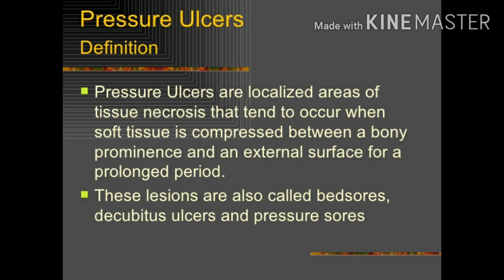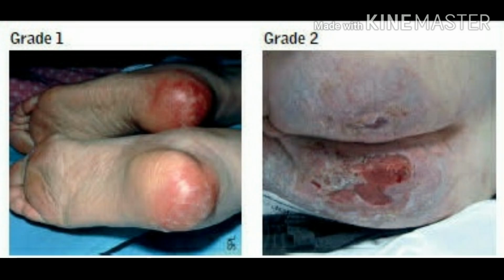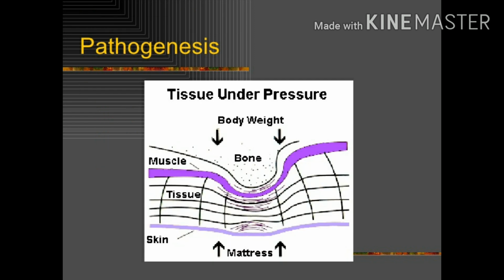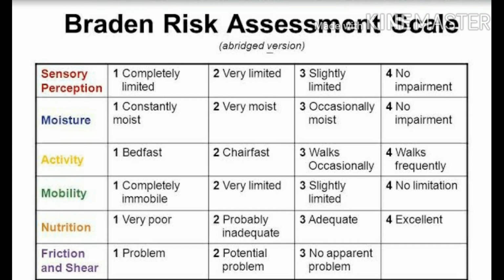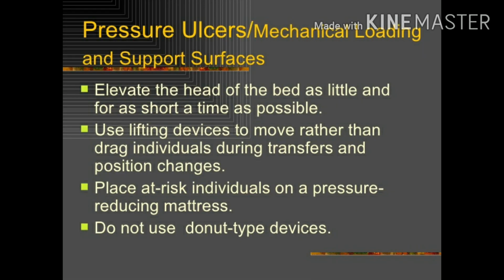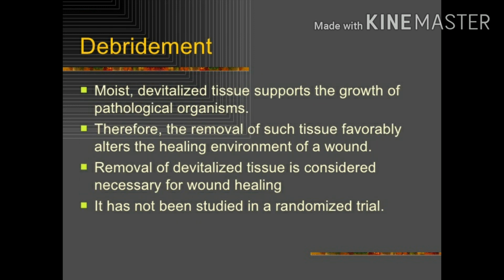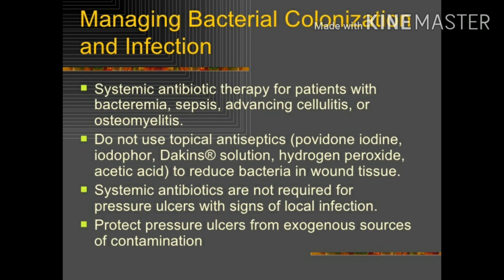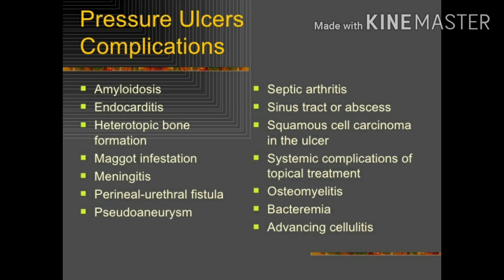BED SORE।। Surgery Lecture series # 2 Making Surgery Simple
Pressure Sore,Bed sore, Decubitus ulcer,ulcer, बेड सोर, प्रेशर सोर,हाउ टू ट्रीट बेड सोर,बेड सोर को कैसे करें ठीक,how to treat bed sore,treating bed sore,treatment of bed sore,Pressure sore surgery Lecture,surgery class bed sore,Kya hota hai bed sore, क्या होता है बेड सोर,प्रेशर अल्सर क्या होता है,क्या ठीक हो सकता है बेड सोर,ग्रेड 4 बेड सोर का क्या है इलाज,ग्रेड 4 बेड सोर का क्या है treatment,ग्रेड 3 बेड सोर का क्या है इलाज,जाने बेड सोर के बारे में,बेड सोर को कैसे करें ठीक,घर में कैसे करे बेड सोर का इलाज,घर में कैसे करे बेड सोर का treatment,100% treatment tips for bed sore,healing of bed sore,ultimate guide for bedsore healing,guidelines  for bed sore treatment,making bed sore treatment easy,Vaccum dressing,NPWT (Negative Pressure Wound Therapy)

To know more about Bed Sore